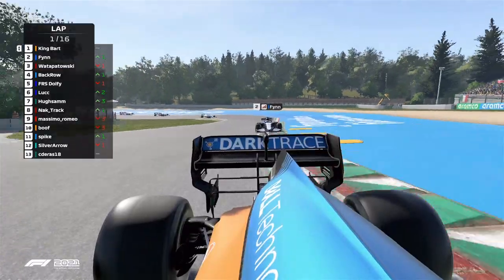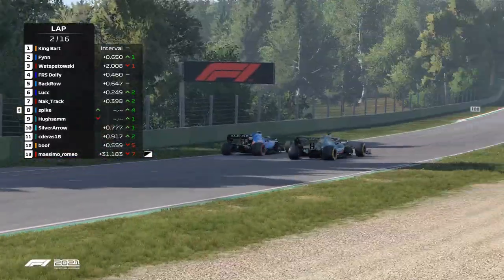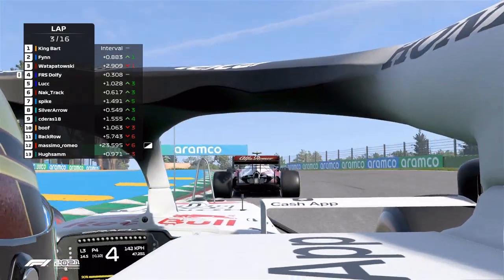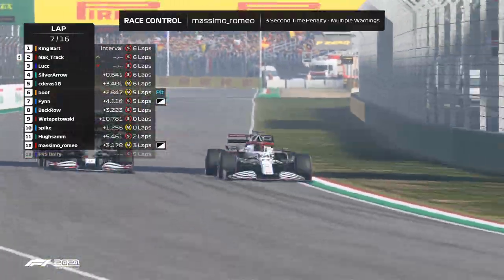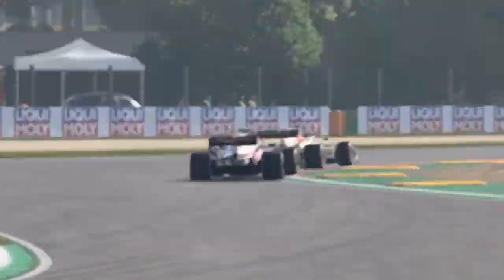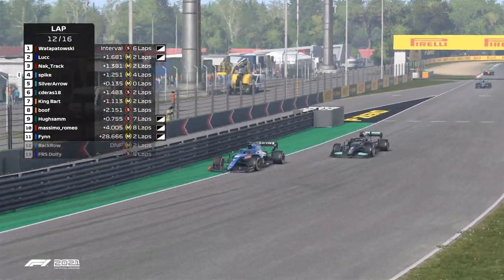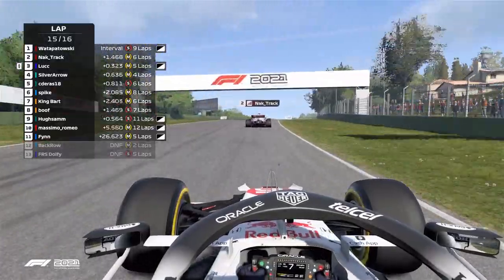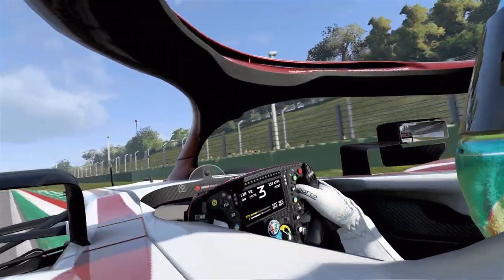FRS - Div 1 - Race 9 | Sprint Qualifying Highlights